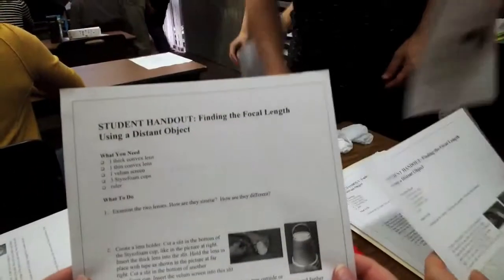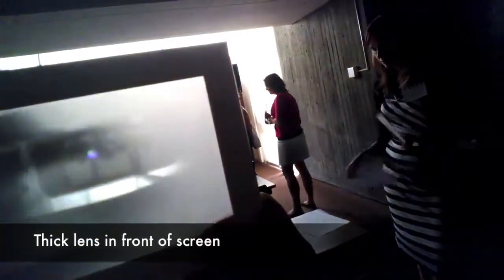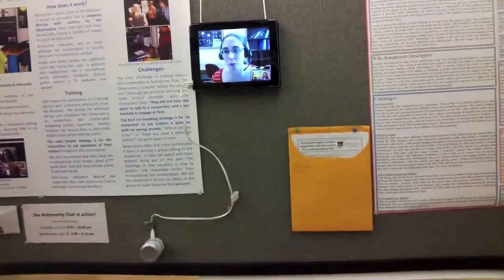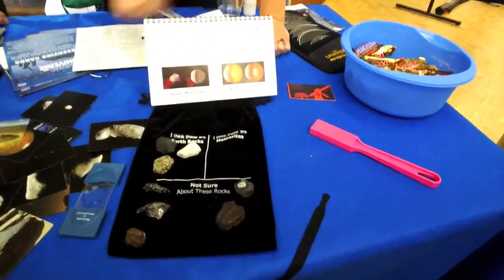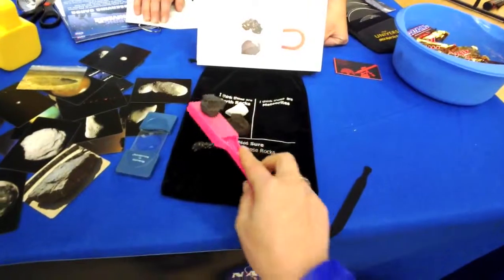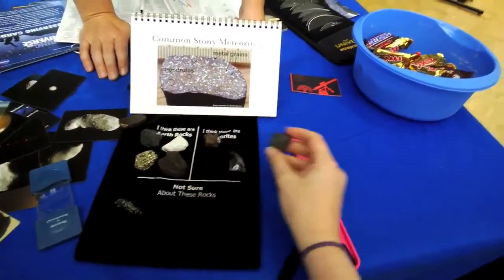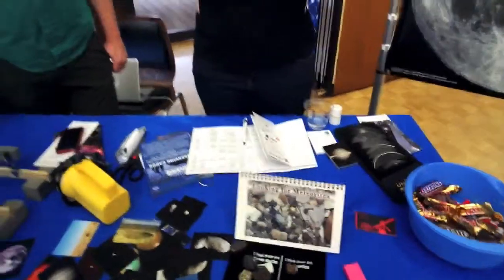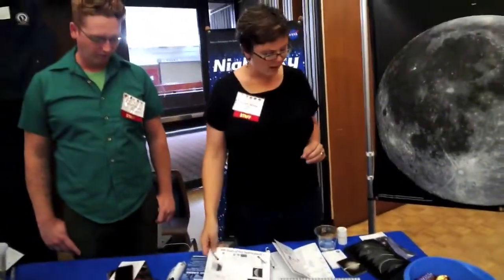Learning Space Quickie #4 - ASP Meeting